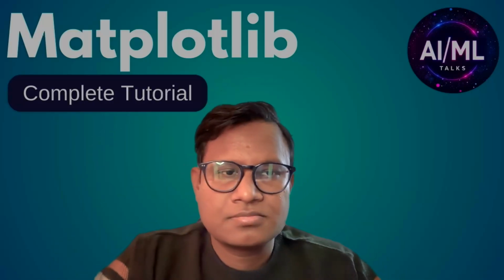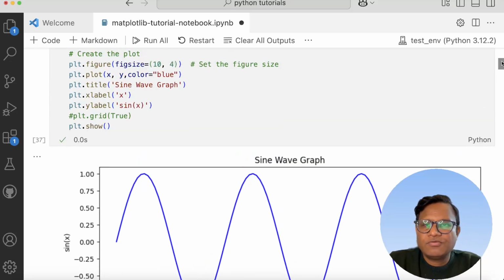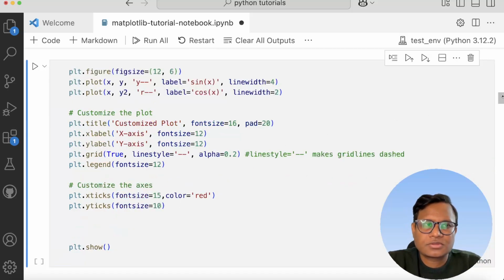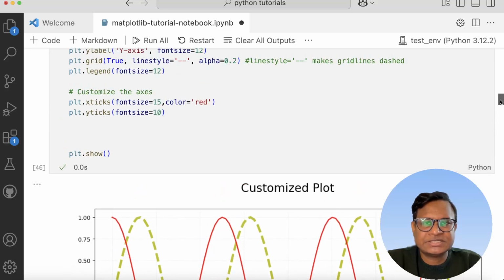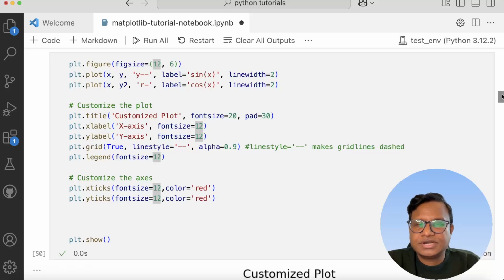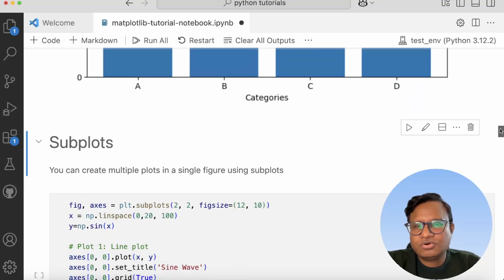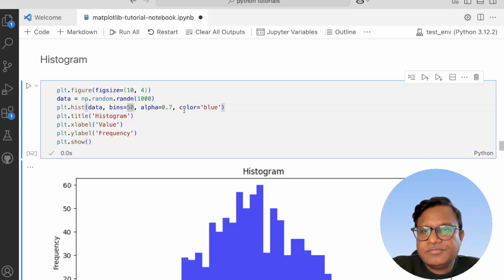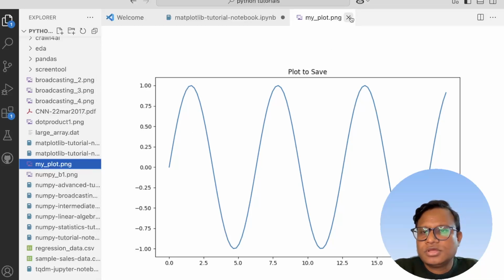Matplotlib Tutorial for Beginners: Learn Data Visualization in Python for Data Science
Welcome to this beginner-friendly Matplotlib tutorial! 📊 In this video, you'll learn how to create stunning data visualizations using Matplotlib, one of Python's most popular plotting libraries. Whether you're new to data science or just starting with Python, this step-by-step guide will help you master the basics of Matplotlib and take your data visualization skills to the next level.

What You'll Learn:
✅ How to install and set up Matplotlib
✅ Creating line plots, bar charts, scatter plots, and more
✅ Customizing plots with titles, labels, colors, and styles
✅ Adding legends, annotations, and gridlines
✅ Saving your plots as image files

Chapters:
00:00 - Introduction to Matplotlib
00:30 - Installation of Matplotlib
01:20 - Creating Basic Line Plot
03:25 - Showing Gridlines in Matplotlib
03:50 - Creating Multiple Lines in same plot
05:28 - Scatter plots in Matplotlib
06:55 - Customizing Dashed Lines,xticks,yticks,xlabel
12:05 - Regression Scatter Plots
13:35 - Bar Plots
15:00 - Subplots
17:20 - Histograms
18:25 - Pie-Charts
20:10 - Saving your Plots

By the end of this tutorial, you'll be able to create professional-looking visualizations for your data analysis projects. Perfect for students, data enthusiasts, and aspiring data scientists!